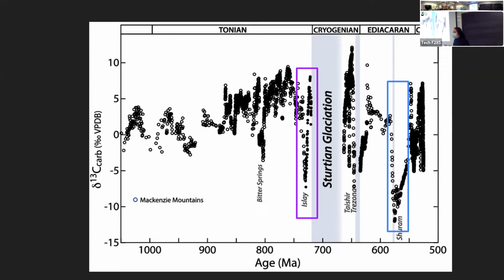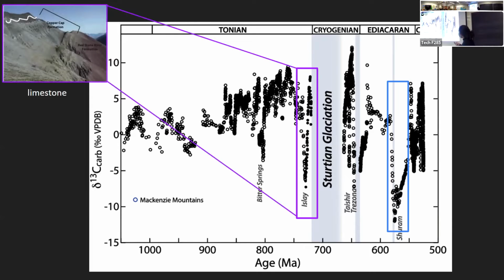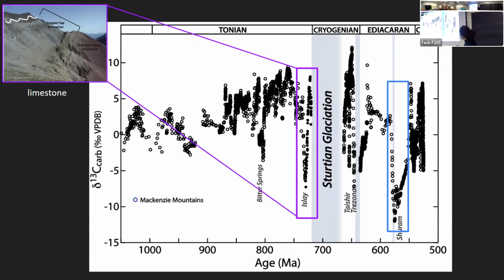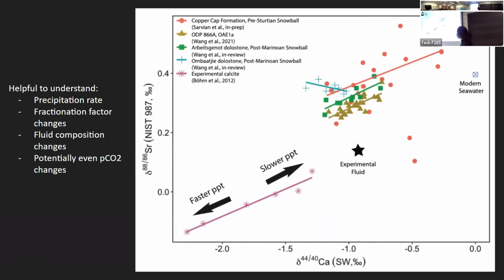2022 Sloss Talk: Nilou Sarvian